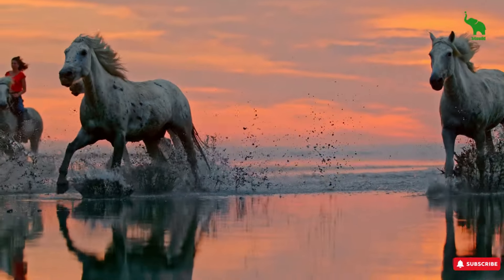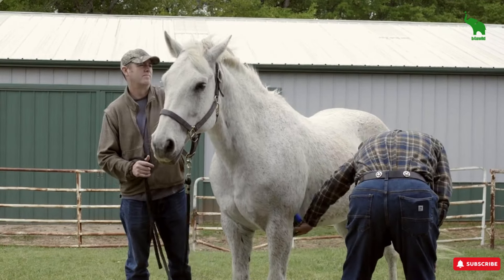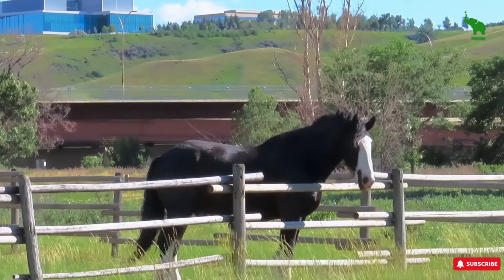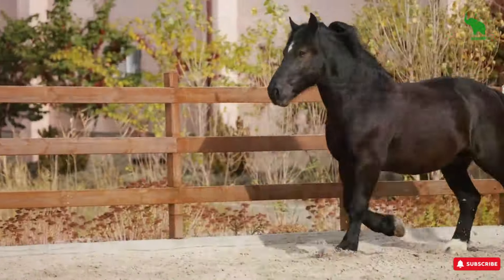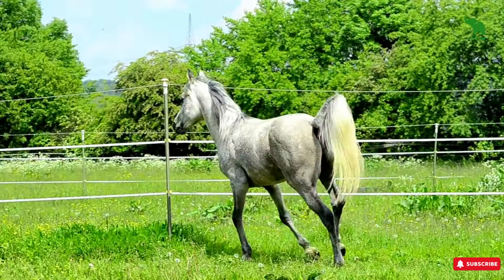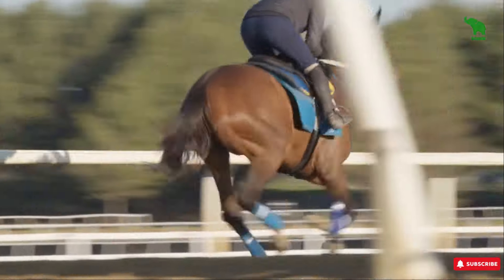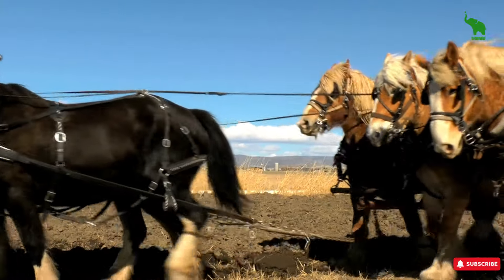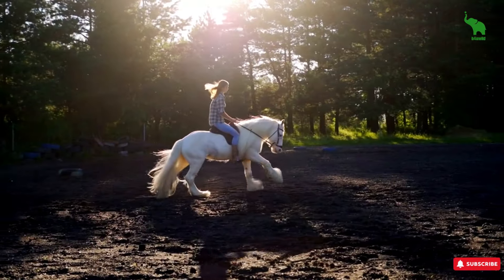5 horse breeds you should never own | b4uwild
🐎 Horses are magnificent creatures, but not all breeds are suitable for every horse lover. In this video, we explore 5 horse breeds that you should think twice about before bringing home. Whether it's due to their high maintenance, temperament, or other unique challenges, these breeds require careful consideration. Stick around to find out which horses made the list and why they might not be the best fit for you!

If you're passionate about horses or thinking of getting one, this is a must-watch.